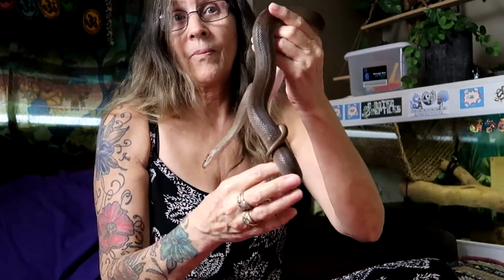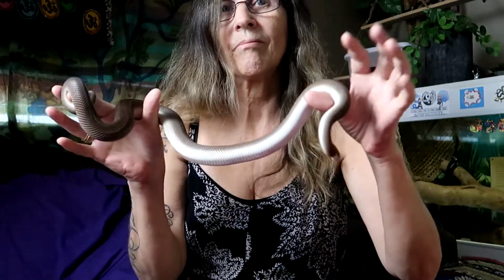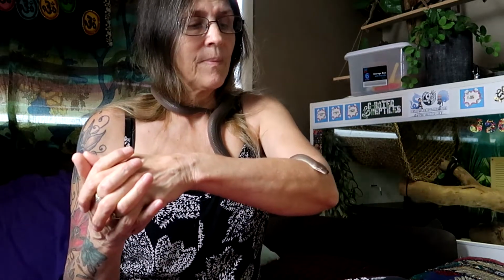The Most Beautiful Snake Is This How You Choose Your Snakes?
On Gotta Love Carpet Pythons, for many it is how beautiful a snake is as to whether they want that snake. l am not a breeder so l guess l dont look at snakes for their breeding potentional but if you are just looking for a pet as so many people refer to those of us who are not breeders, why not go for a snake that maynot be the most attractive. Some of those are often the most beautiful in many other ways.
Apani my patternless Spotted Python is growing and she is a beautiful girl but l do the her little personality too.